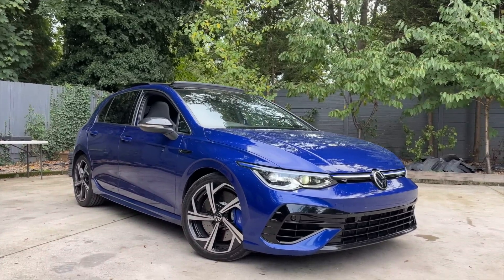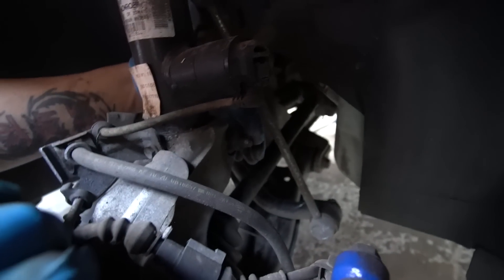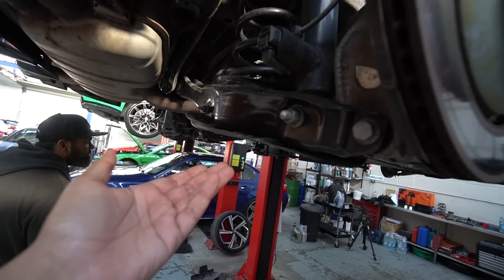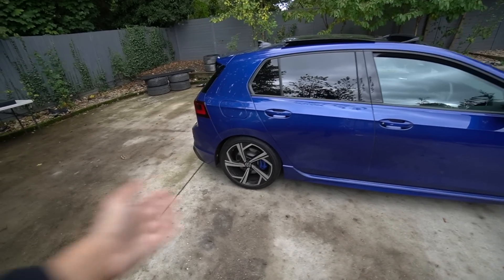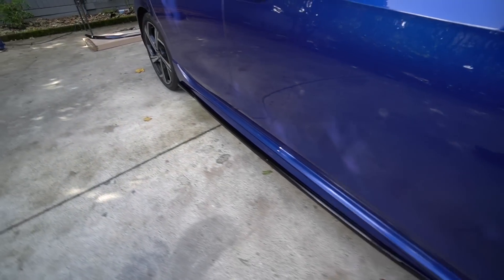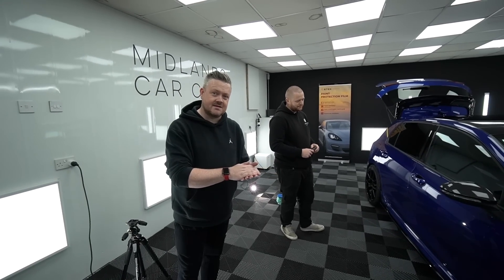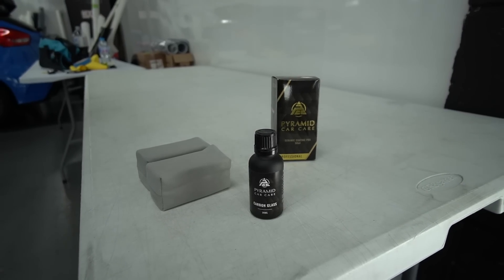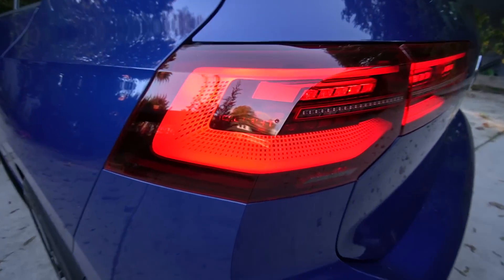Transforming my VW GOLF R MK8 with these 5 MODS!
First mods for the MK8 R, a bit of an improvement.